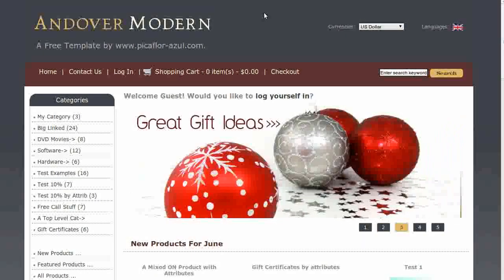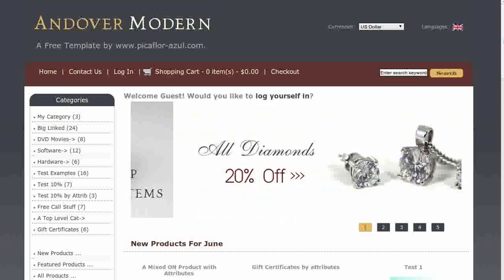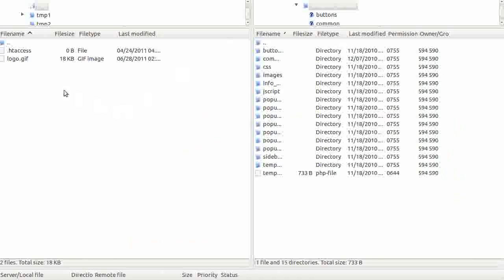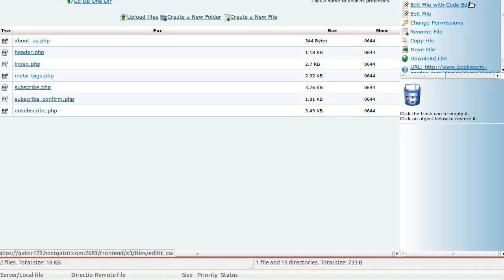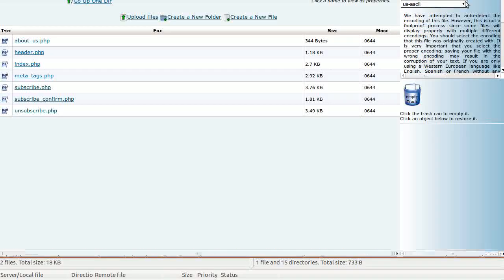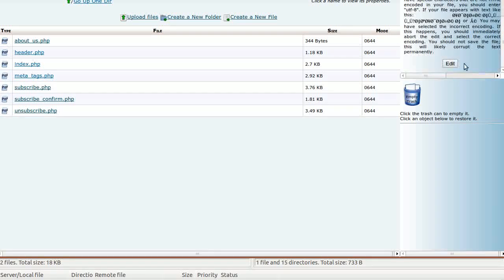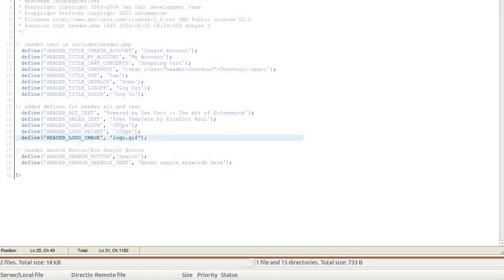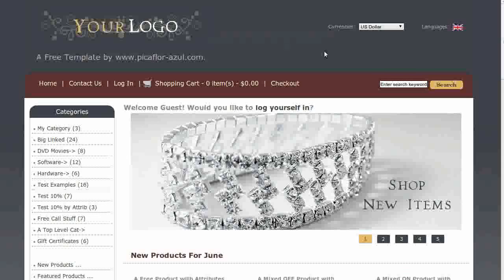Easy Help Zen Cart Tutorial: How to Add Your Logo in Zen Cart